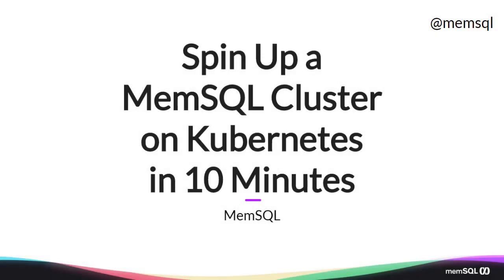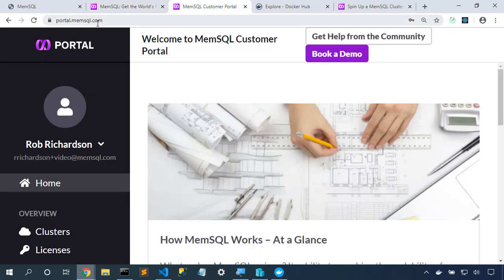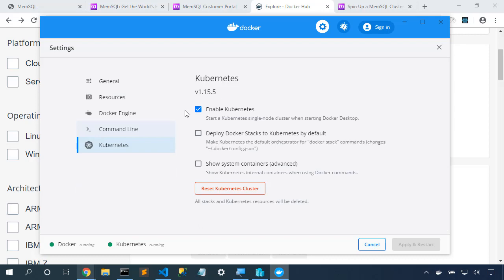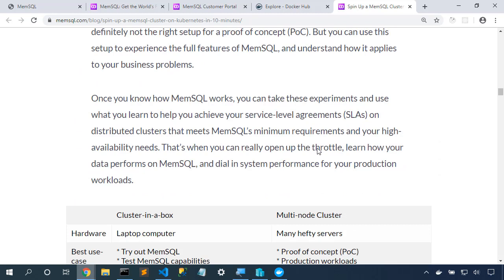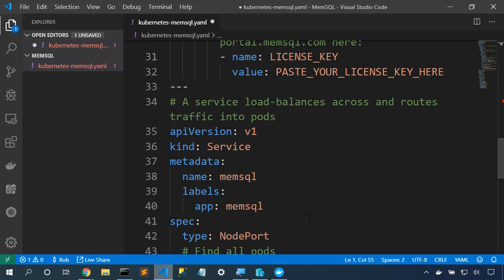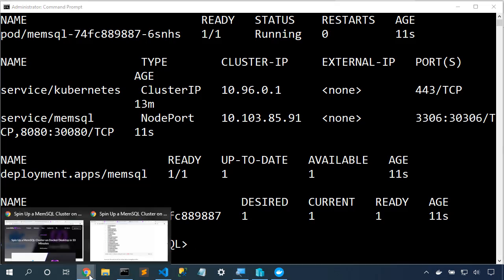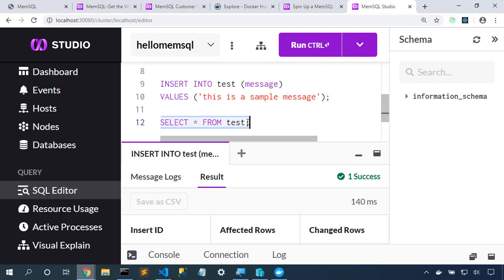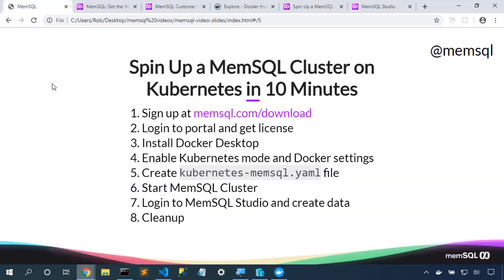Spin Up a SingleStore Cluster on Kubernetes in 10 Minutes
Even though SingleStore is a distributed system, you can run a minimal version of SingleStore on your laptop in Kubernetes. The combination of free access, and being able to run SingleStore on your laptop, can be extremely convenient for demos, software testing, developer productivity, and general fooling around.